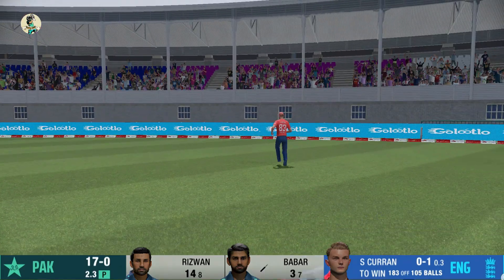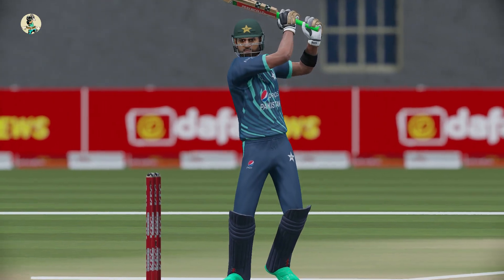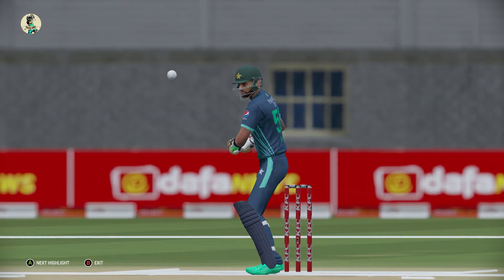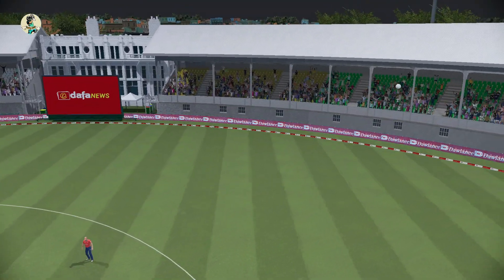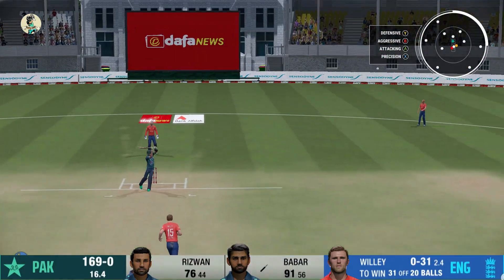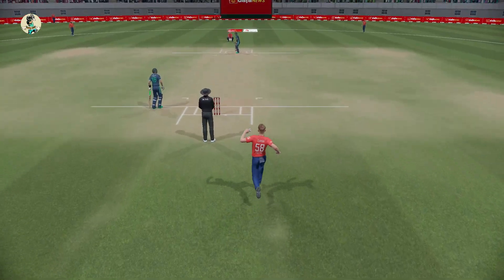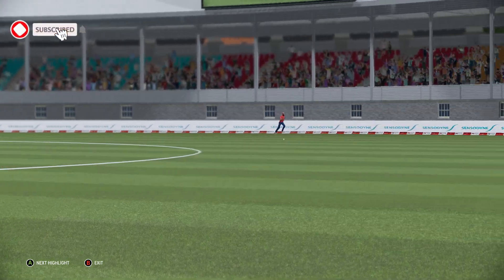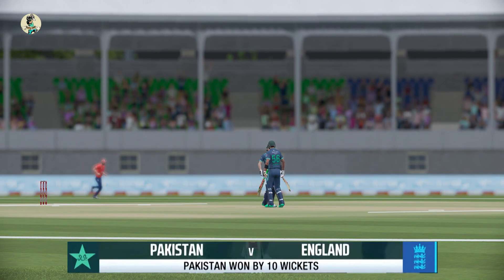Babar Azam 2nd T20 Century V Eng | Cricket 22 | Real Commentary | BroDow Gaming (BG)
Babar Azam 2nd T20 Century V Eng
Cricket 22 Gameplay
Real Commentary